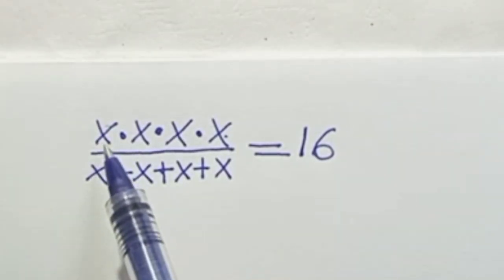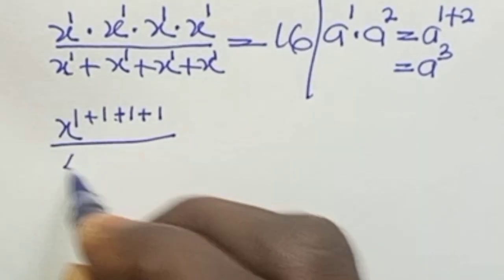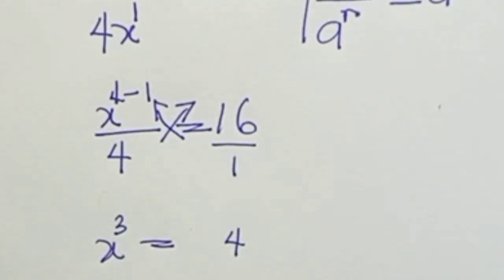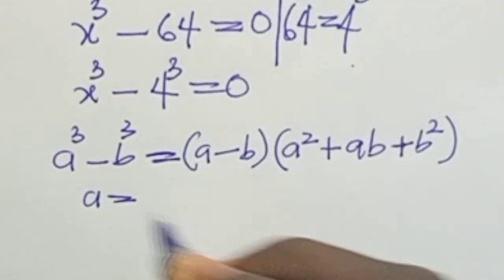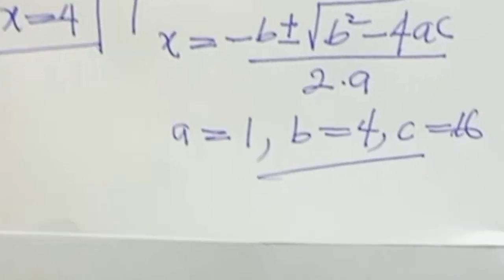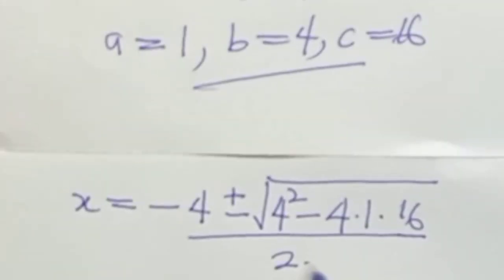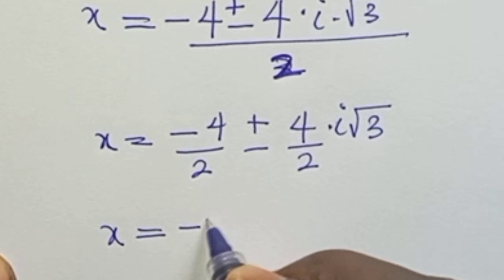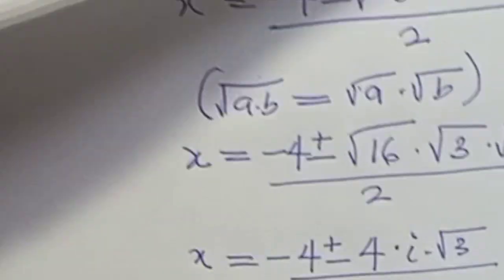German Olympiad Math Challenge | Solve This Tricky Algebra Problem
Think you can solve this? 🇩🇪 In this video, we take on a **German Olympiad Math Challenge**—a tricky **algebra problem** designed to test your problem-solving skills and logical reasoning. Step by step, we’ll apply **algebraic principles, clever simplifications, and Olympiad-style strategies** to crack the solution.

This video is perfect for students preparing for **JAMB, WAEC, SAT, AMC, AIME, or IMO**, as well as math enthusiasts who enjoy solving **challenging algebra problems** without a calculator.

🔥 What you’ll learn in this tutorial:

* How to approach a **Math Olympiad algebra problem** with confidence
* Smart tricks for solving **algebraic equations** step by step
* The importance of clear reasoning in **competition math**
* Elegant strategies you can apply in exams and contests

Share this with a friend who loves math, and drop your solution or thoughts in the comments—we’ll solve it together!